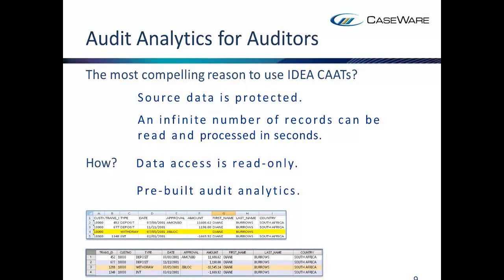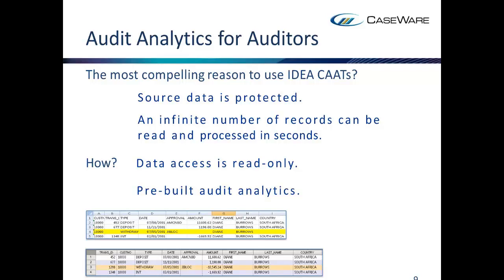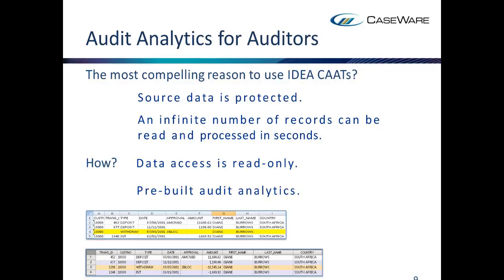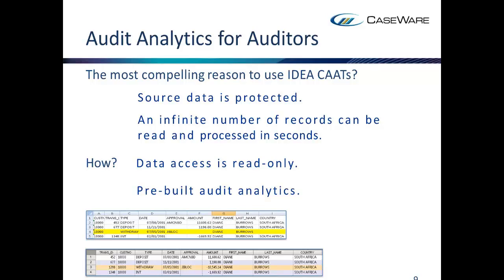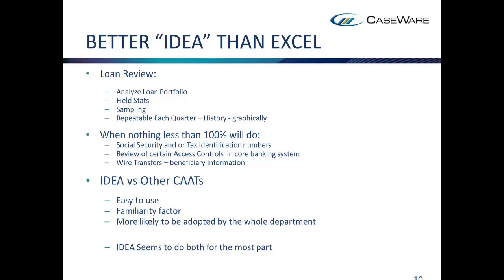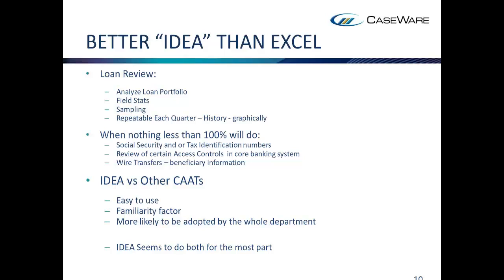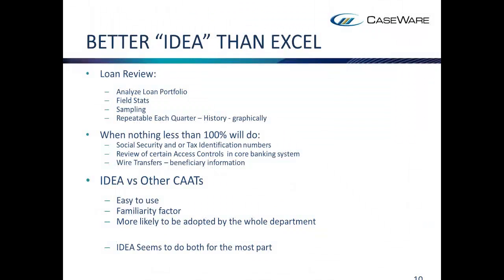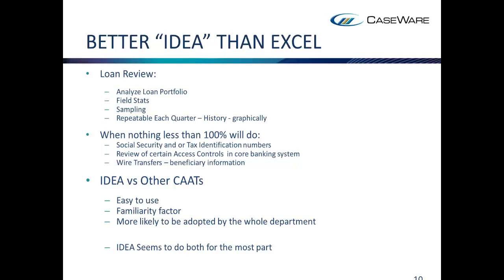Data Analytics For Internal Auditors